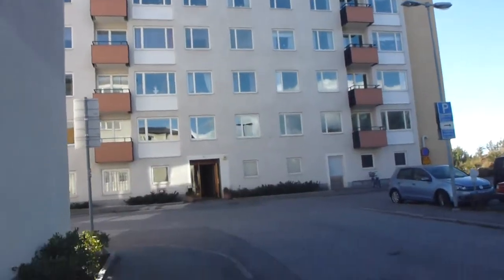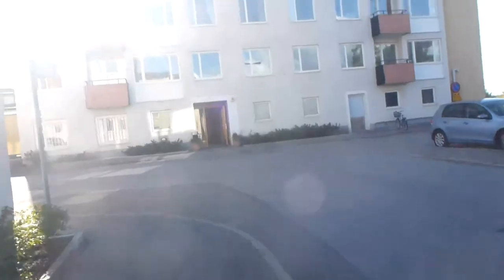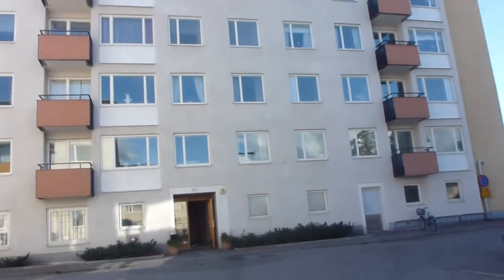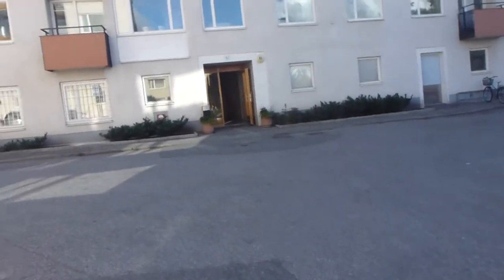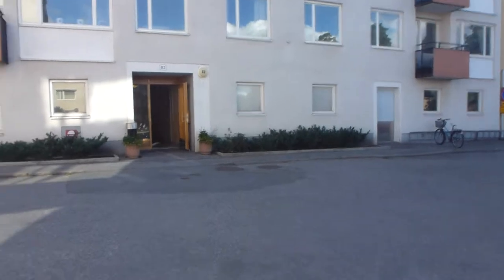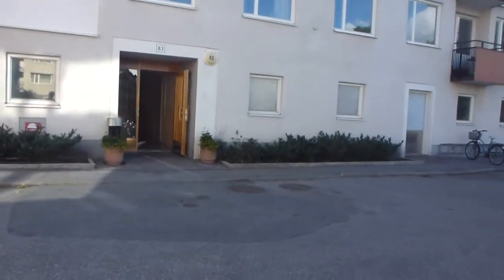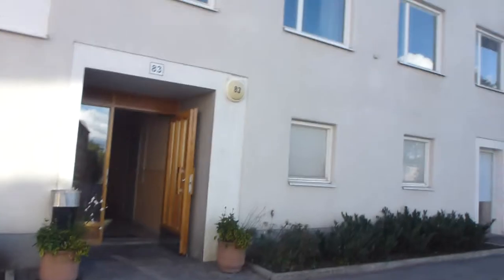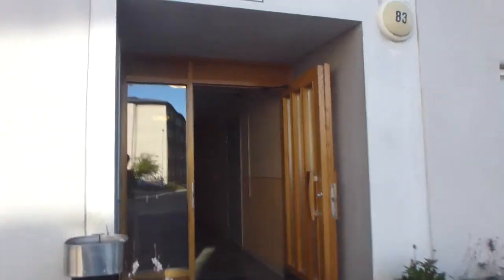Ekmans Hiss (KONE) Mod Traction elevator @ Kevingeringen 83, Danderyd